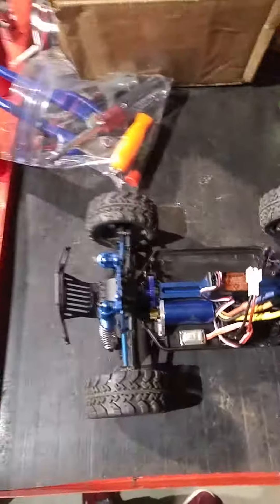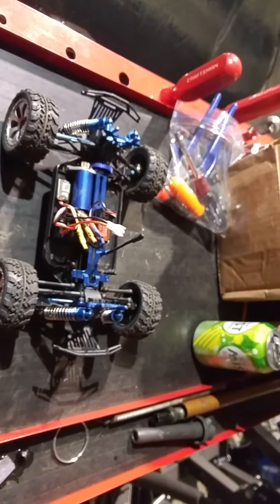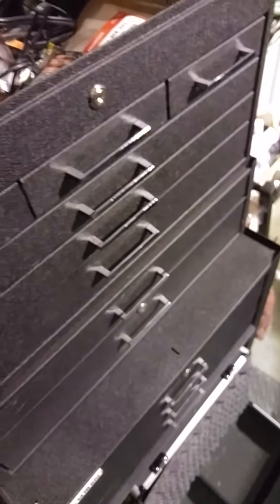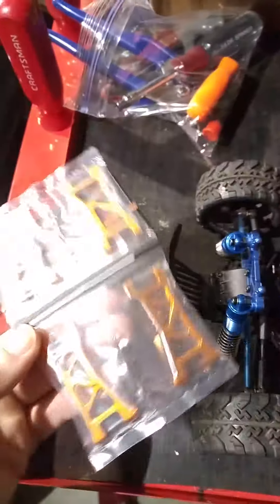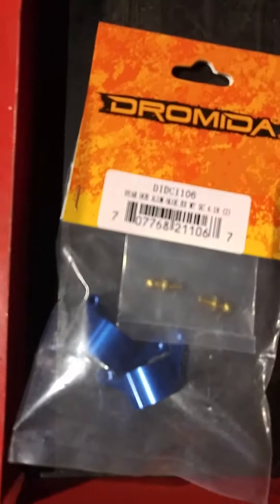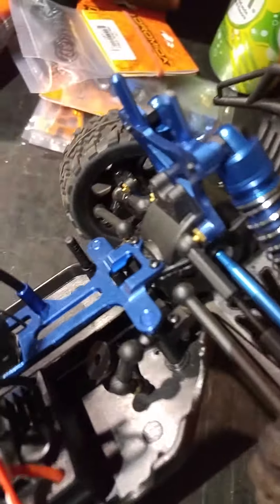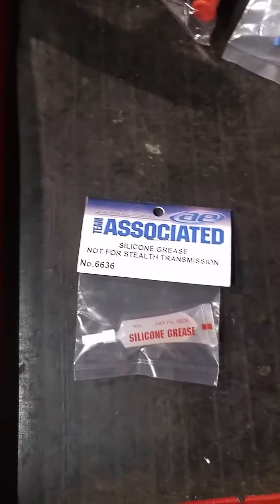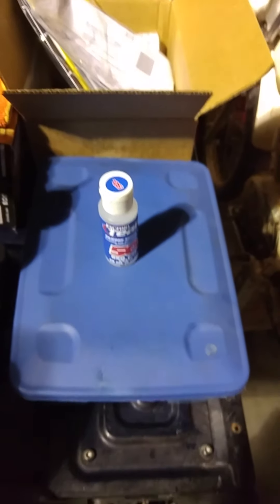Dromida Series MT 4.18 Brushless RC Pt.2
Pt.2 of the Dromida series! Please excuse some of my explanations of parts . Most are correct but for those that aren't I will correct them in the next video ;)